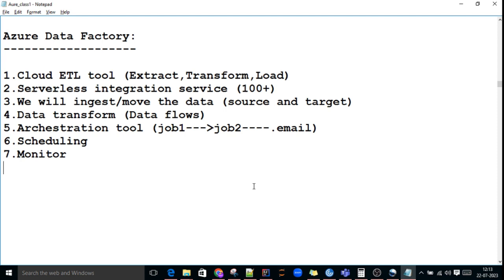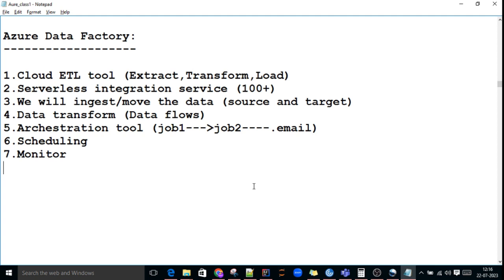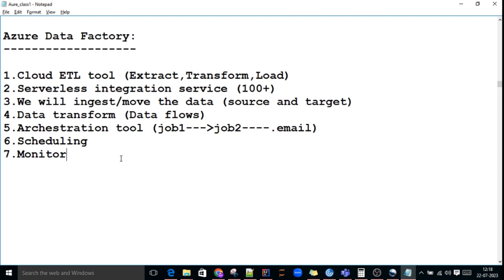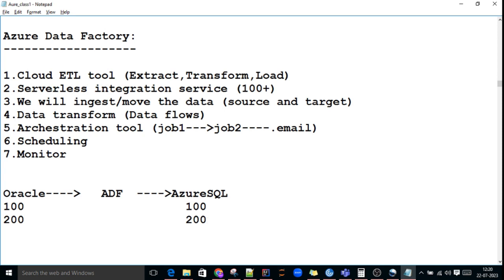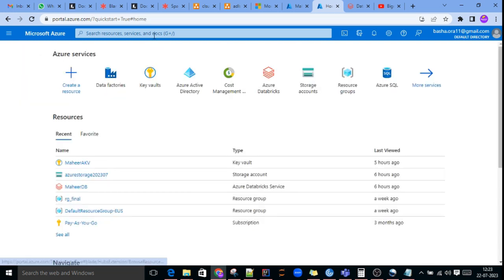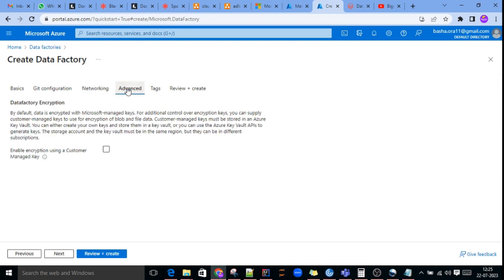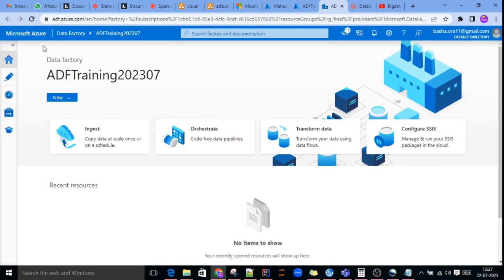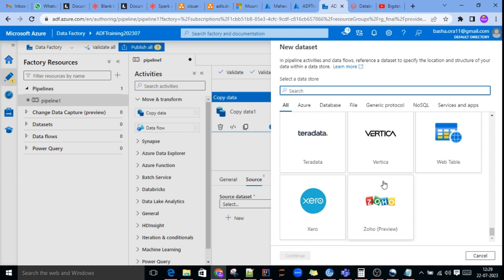1. Azure Data Factory Introduction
1. Azure Data Factory Introduction